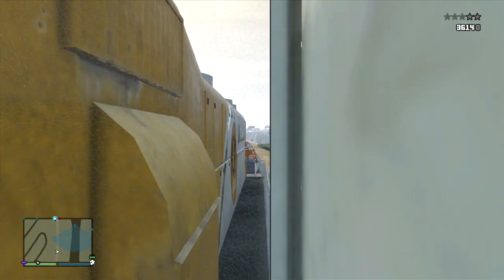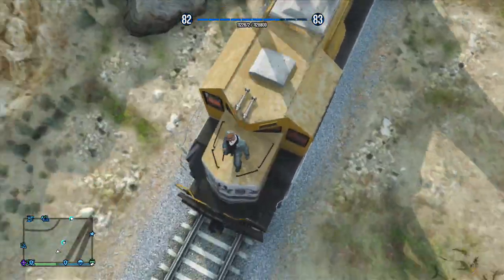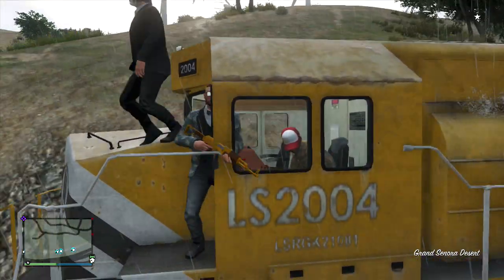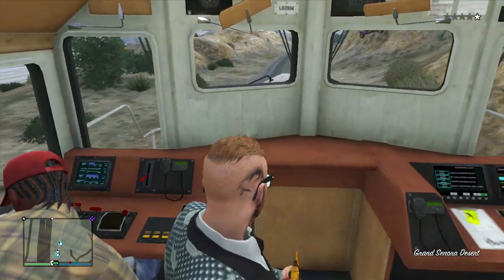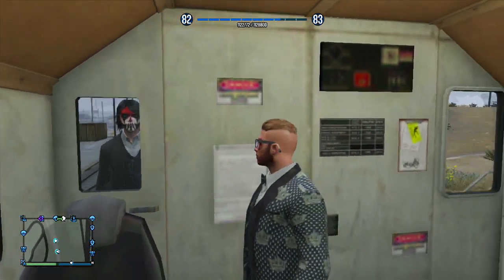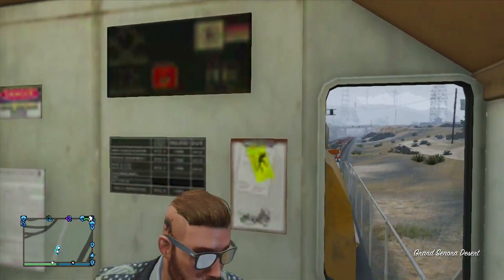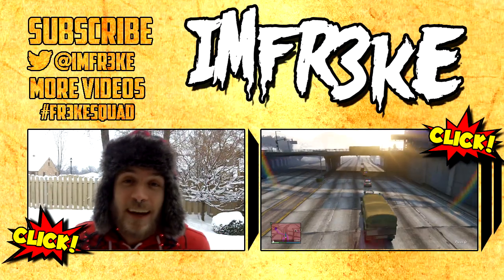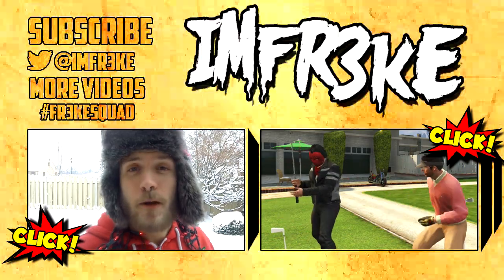Get Inside Train Glitch! - GTA 5 ONLINE "Secret Location"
How to get inside train glitch on GTA 5 Online,
1. Get On a Train
2. Fall down on a platform by front of train
3. Take cover in front of train
4. Have friend fall next to you to push you through the wall
5. And BAM you are in the trains cock pit!

"Train Glitch"
"GTA 5 Get Into Train"
"Get Into Train CockPit"
"GTA 5 Train wall barrier glitch"
"GTA 5 Online Train cockpit"
"Drive the Train GTA 5 Online"
"Front of Train Glitch"
"Train Glitch GTA 5"
"Inside Train CockPit GTA 5 Online"
"Inside Train Glitch"
"GTA 5 Online Secret Location"
"Secret Locations GTA 5"